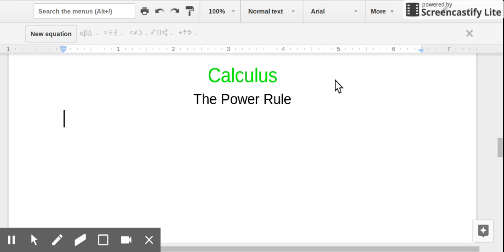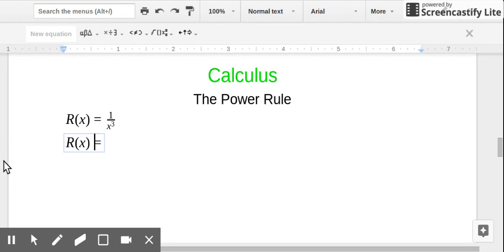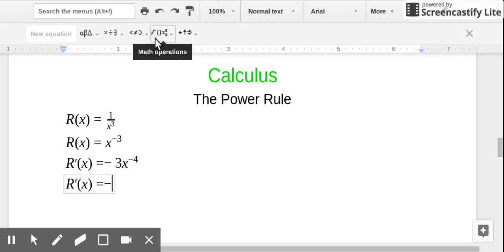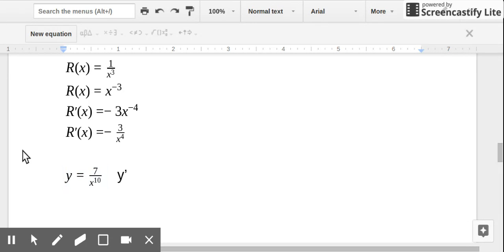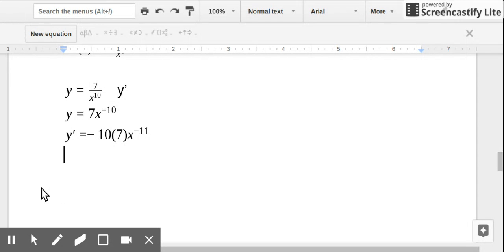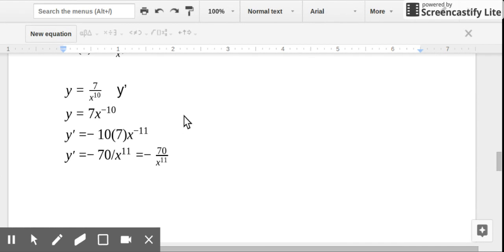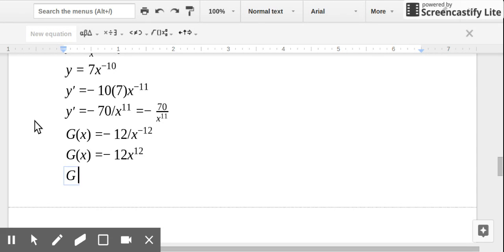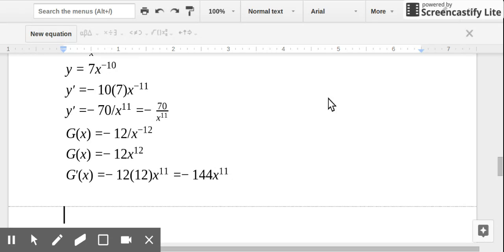Jul 2, 2017 11:33 AM